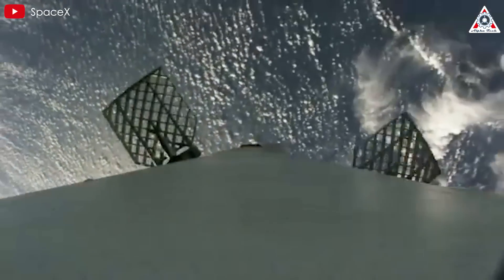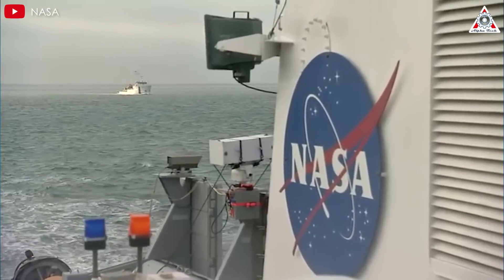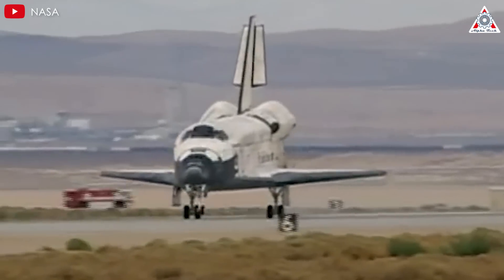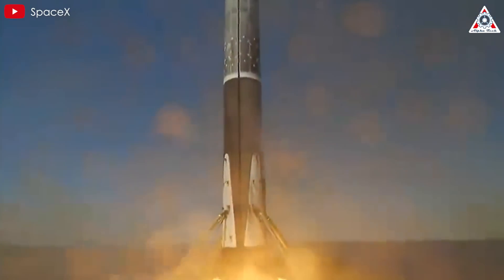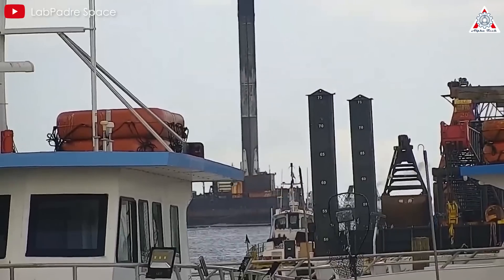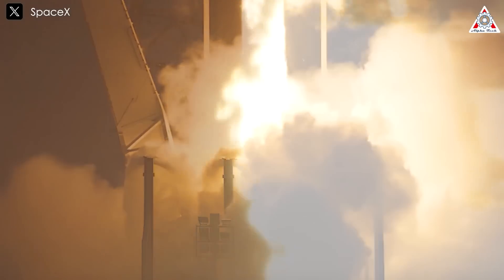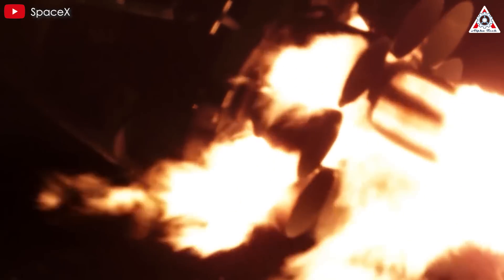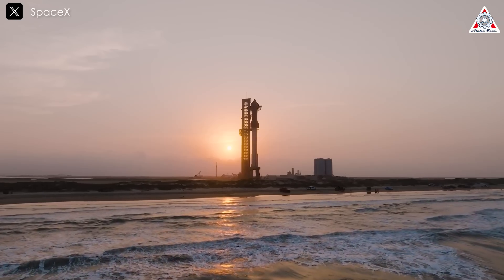How SpaceX Recover Starship Booster just HUMILIATED the NASA's Scientists...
If you’ve been following SpaceX for a while, you’ve likely noticed that the company consistently pioneers recovery techniques for its rockets. From landing on a drone ship to Catching the tower, Elon Musk's company set itself apart from other organizations in the aerospace industry.
For decades, the industry faced a persistent reality: rockets were either partially destroyed after launch or never returned to Earth. This represented a significant waste, especially considering humanity's ambition to explore the vast universe beyond our planet.
SpaceX, however, has completely transformed this narrative. The company developed bold methods for recovering and reusing rockets, shattering traditional limits and redefining the approach to manufacturing and launching spacecraft. The Falcon rocket series, in particular, has been instrumental in this success.
Since SpaceX’s first successful landing of the Falcon 9 rocket in December 2015, the company has recovered approximately 376 rocket boosters and reused them in 352 launches. This achievement not only revolutionized spaceflight but also demonstrated unparalleled economic efficiency.
Some may argue that NASA also recovered spacecraft and solid rocket boosters, refurbishing and reusing them for subsequent launches. While true, it’s crucial to consider both technical and economic efficiency in comparison.
The entire Space Shuttle program cost $192 billion as of 2010, averaging $1.43 billion per mission across 134 flights. By contrast, the commercial price for a Falcon Heavy launch, which boasts double the payload capacity, is only about $150 million. This stark contrast highlights that, while the Space Shuttle was a historic achievement, cost optimization was not its strength—especially when compared to the groundbreaking advancements SpaceX has made.
So how can this issue with the Space Shuttle be explained?
To be honest, the only part of the Space Shuttle that wasn’t reusable was its large orange fuel tank. Most other components were recovered and refurbished for reuse.
Each orbiter underwent extensive refurbishment between missions. Technicians conducted thorough inspections and replaced critical components as needed. One of the most challenging aspects was the thermal protection system. Each individual heat shield tile was meticulously examined and replaced if necessary, as these tiles were essential for protecting the spacecraft during re-entry into Earth’s atmosphere.